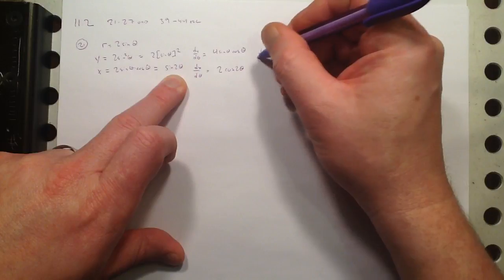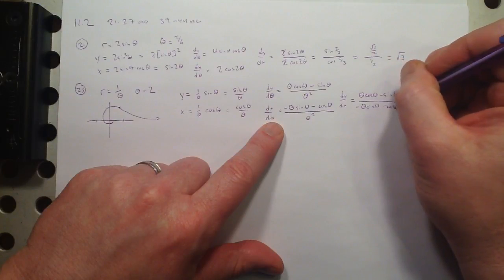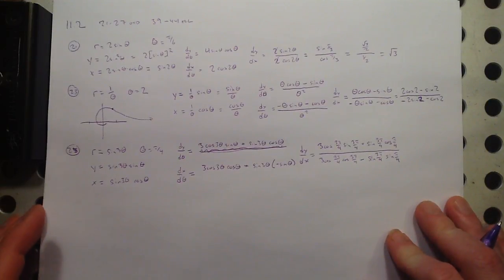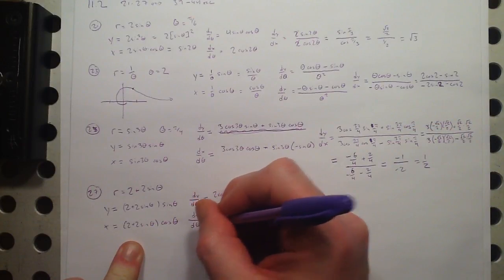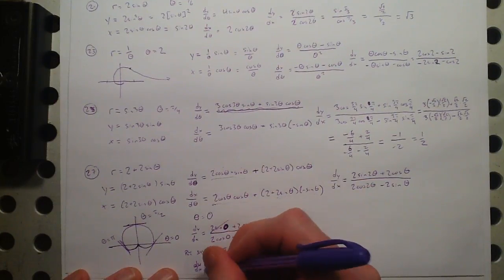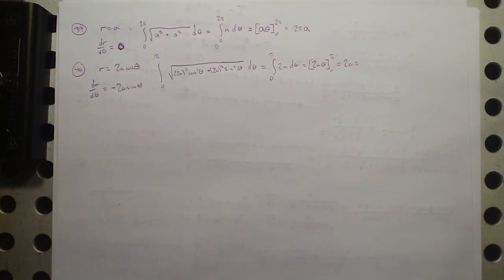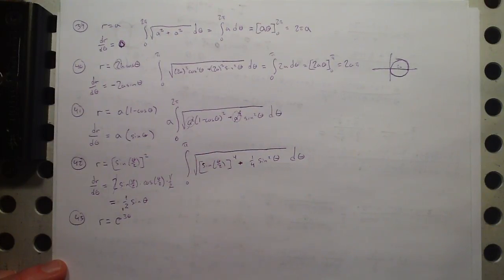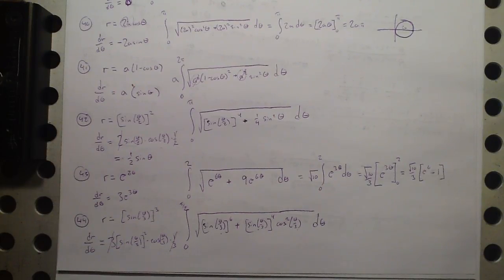11.2 21-27 odd, 39-44 all